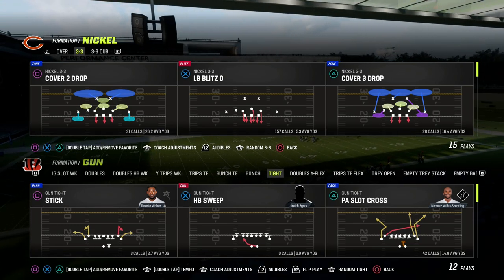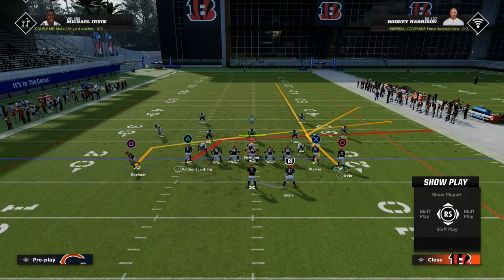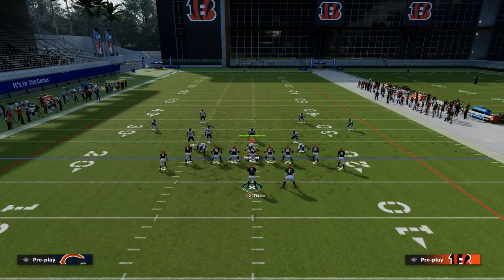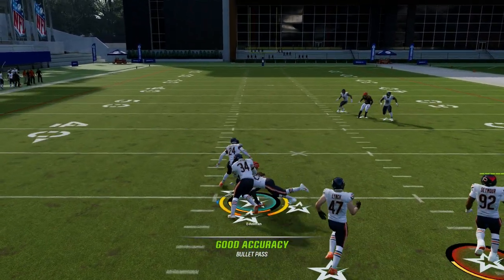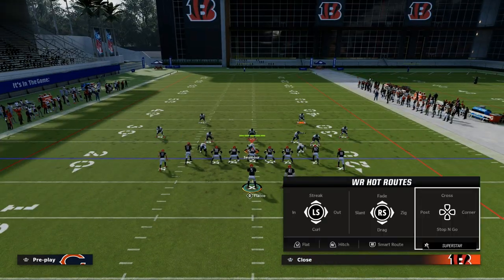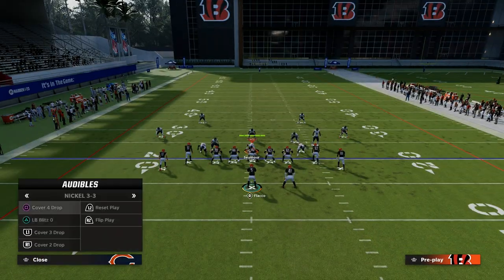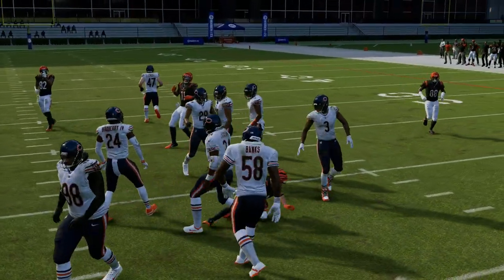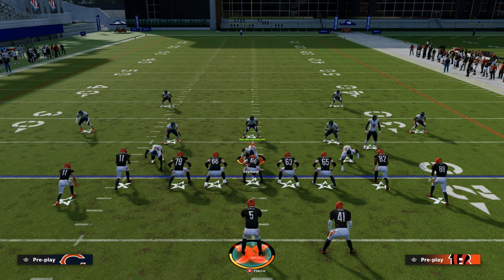How To Run The Levels Concept In Madden 23